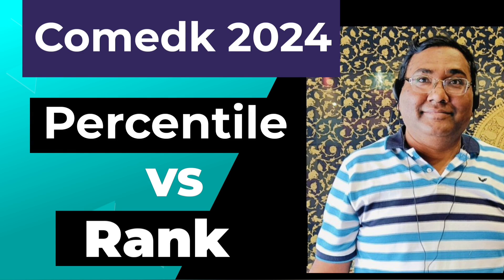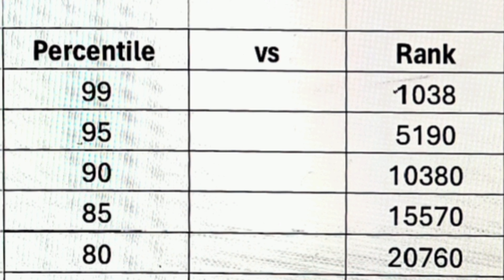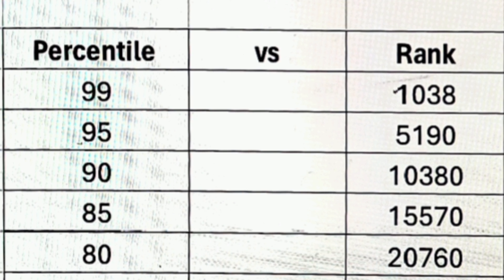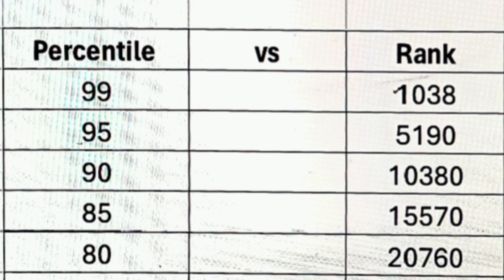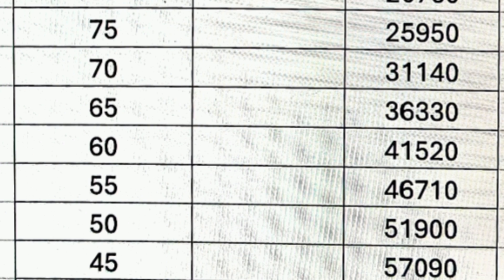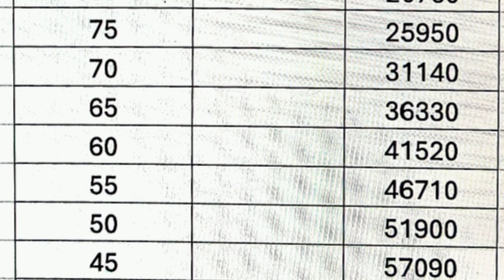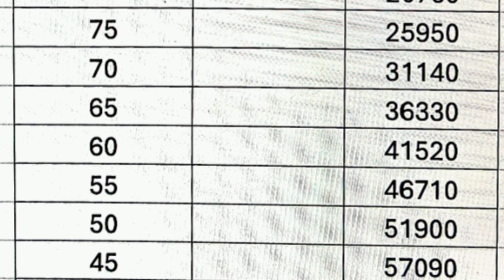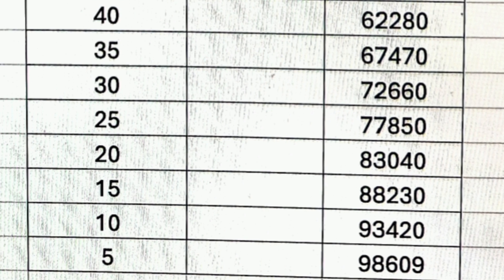Comedk 2025|COMEDK percentile vs rank|Comedk cutoff|Comedk marks vs rank 2024|Comedk cut off 2024